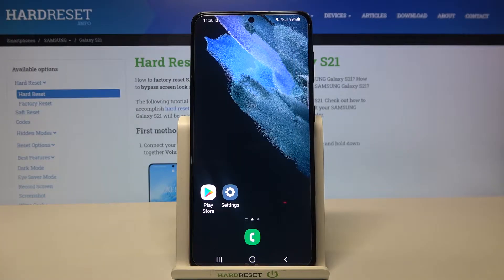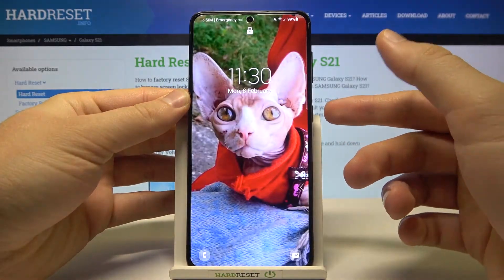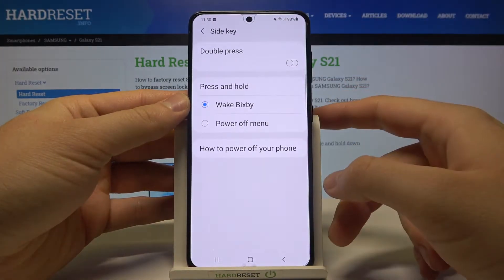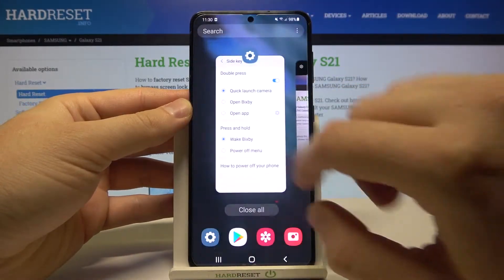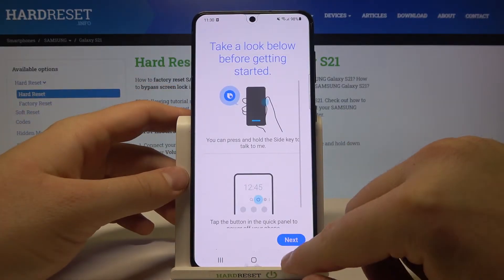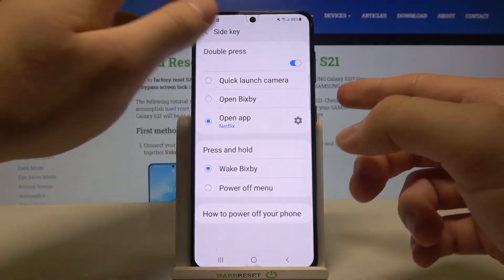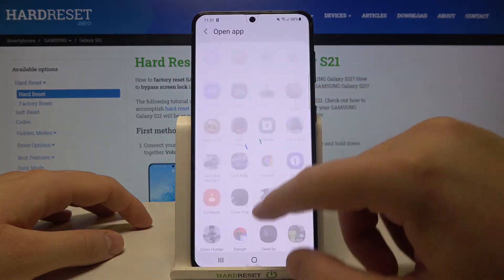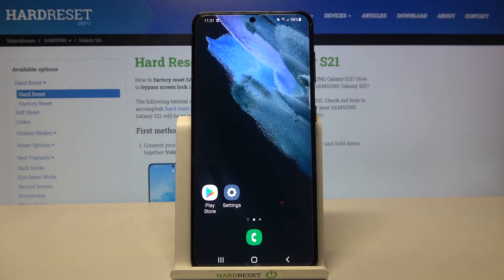How to Activate Quick Launch on Samsung Galaxy S21? | Double Press Power Key Feature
If you are looking for more info about Samsung Galaxy S21 check our In the Samsung Galaxy S21 you will find an option called Side Key Press - it is an option that allows you to quickly press the Power key twice to open the application you assign.

How to Turn On Quick Launch on Samsung Galaxy S21? How to Switch On Quick Launch on Samsung Galaxy S21? How to Use Quick Launch on Samsung Galaxy S21? How to Set Up Quick Launch on Samsung Galaxy S21?